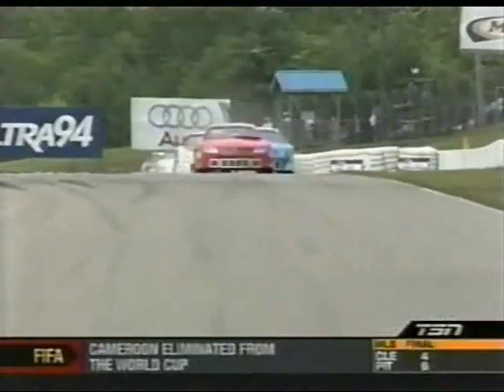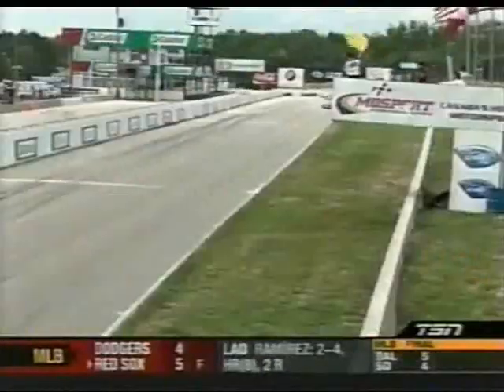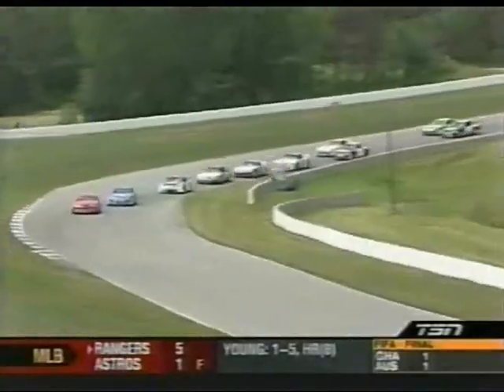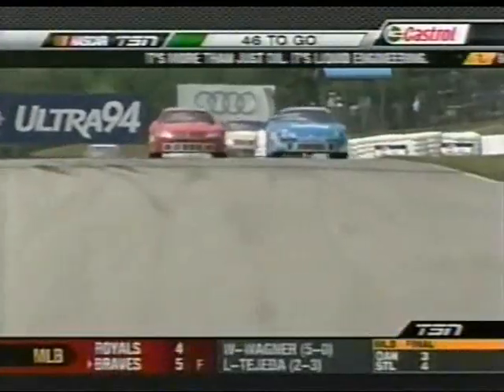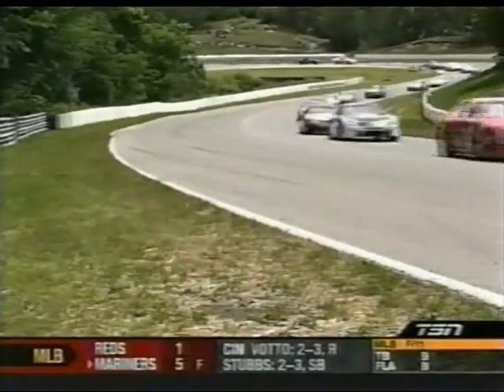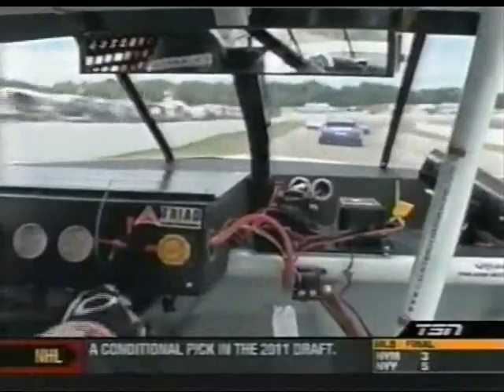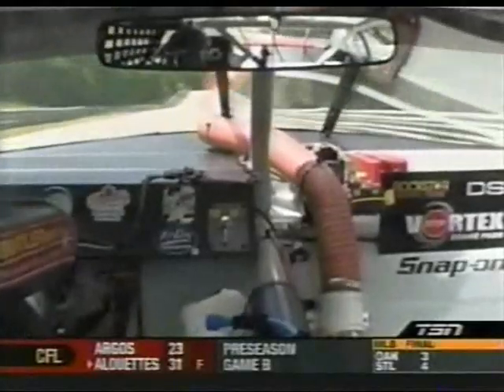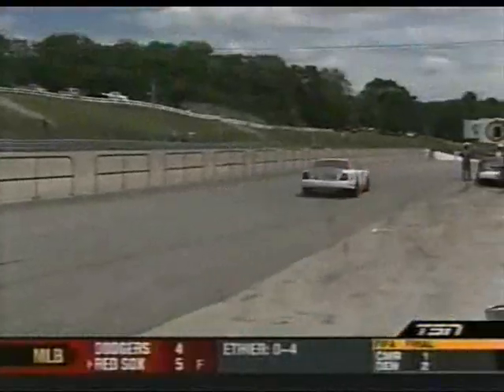2010 Vortex Brake Pads 200 - PART 2/5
The first caution of the day comes out early for #50 Joey McColm's stalled car on track.  When we go back green Ranger and Fitzpatrick continue for their big battle for the lead.

2010 Vortex Brake Pads 200
Mosport International Raceway